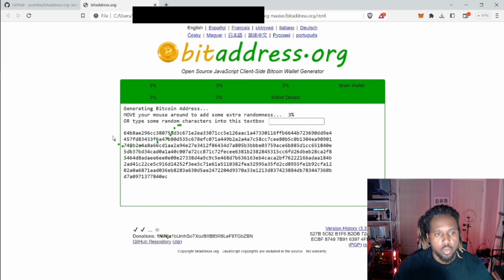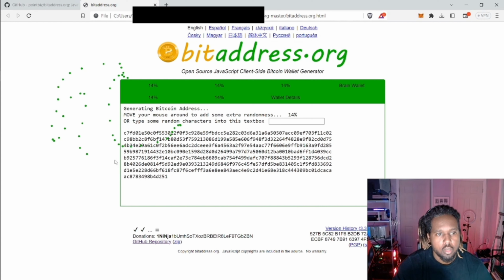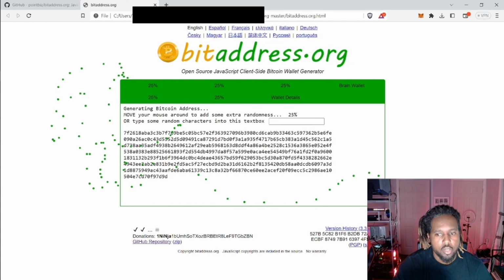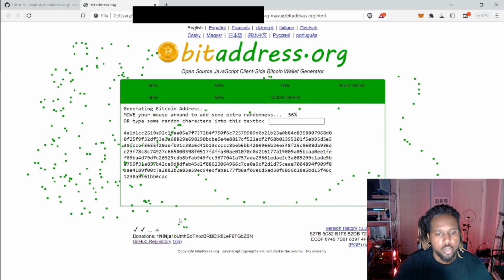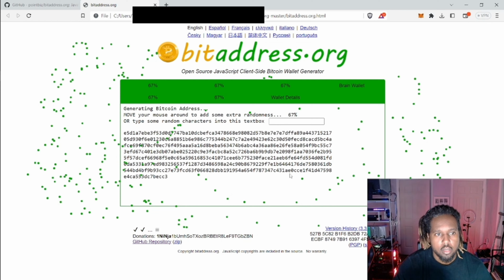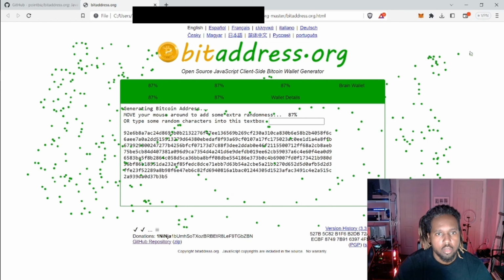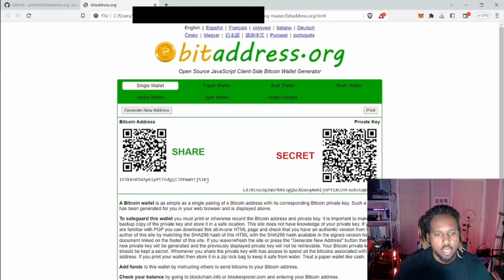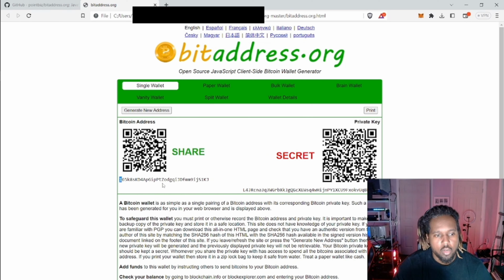Set-Up Bitcoin Paper Wallet in 2 MINS!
There is a lot of issues going on in the crypto market right now. SEC has came after two of the largest exchanges, Coinbase and Binance AND wallets have been getting hacked. Also the trust in those wallets (software AND hardware) has been lost! some notable examples... Atomic Wallet and Ledger...

Instead of reviewing something that most already know about I thought to help the community by creating a video on how to make a Bitcoin paper wallet. I am not responsible for what happens to your crypto, but neither should the government or a centralized exchange! Always DYOR, get multiple sources and stay safe during these turbulent times!

Timestamps:
0:08 Looking for ETH? Click here
0:12 Some Bitcoin Address Examples
0:53 What Address are we creating?
1:12 Creating our wallet
2:25 You did it/End

Use code/link
⦿ CoinW use 3330860
⦿ Need Cold Storage? Check Ballet!

HOWEVER, you could possibly learn a bit from my mistakes :P

bitaddress satoshi paper wallet crypto cryptocurrency self custody custodian F SEC Ethereum ETH erc20 token coin bitcoin btc residual savings Wealth management Financial  Investment strategy funds Stock market Portfolio management Asset management Financial advisor services Personal finance Tax Estate  Mutual funds Stock investing freedom Financial security Debt management Budgeting Financial stability literacy independence Long-term investing Risk management goals Income  wellness peace of mind management education stability Investment advice Stock portfolio Financial success advice Retirement income Stock analysis Investment opportunities Stock picks future Investing basics Stock trading Investment options market analysis Investment advice  accounts Stock market news Financial news Retirement savings benefits crisis Retirement   tips Retirement age Investment returns funds management market trends crisis management recovery how to risk assessment risk tolerance risks Investment risk management growth Financial stability and growth Financial diversification Investment diversification Financial diversity strategies benefits  income  benefits optimization calculator savings calculator Retirement income calculator options types benefits contributions withdrawal rules rollover strategies options  small business self-employed small business owners startups freelancers gig workers Retirement    remote workers part-time workers Retirement    contract workers solo 401k solo entrepreneur plan planning